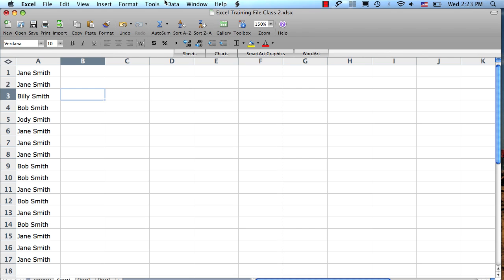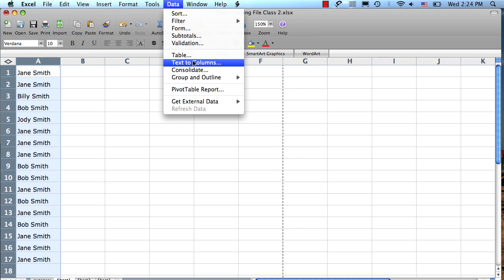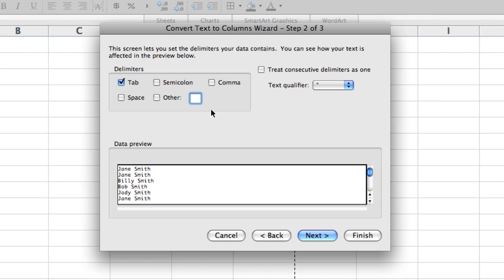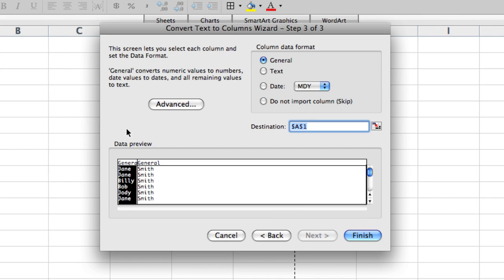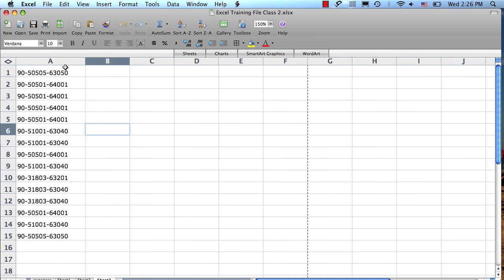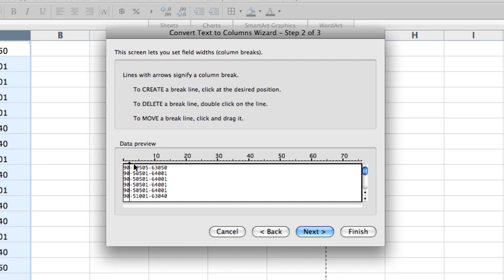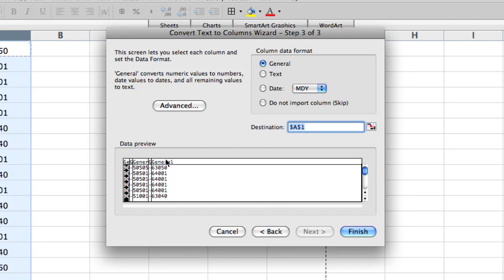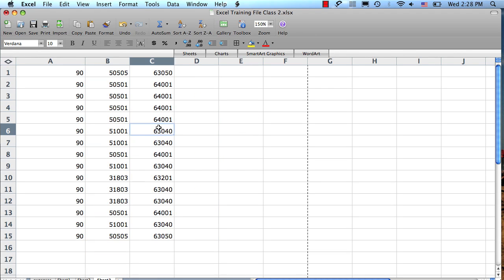Excel 2008 for Mac-Text to Columns